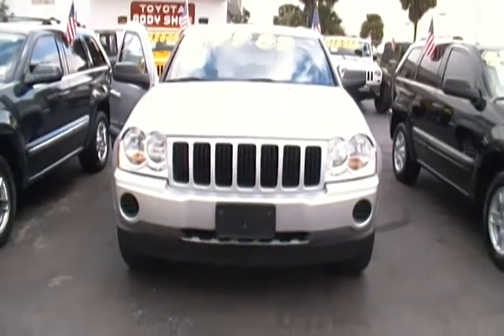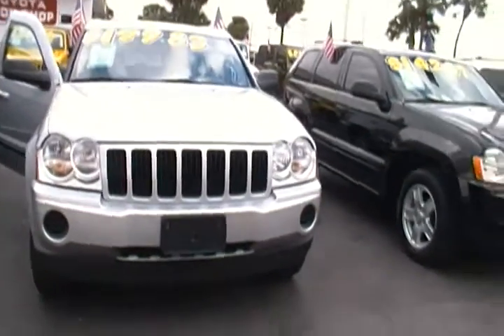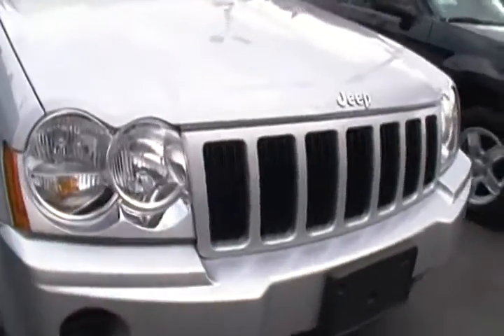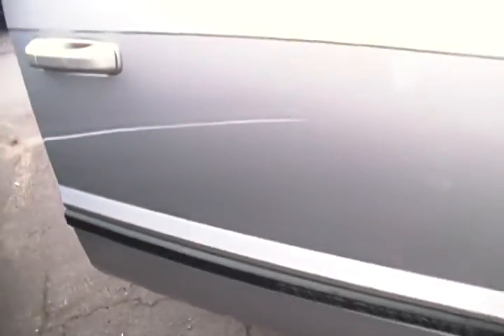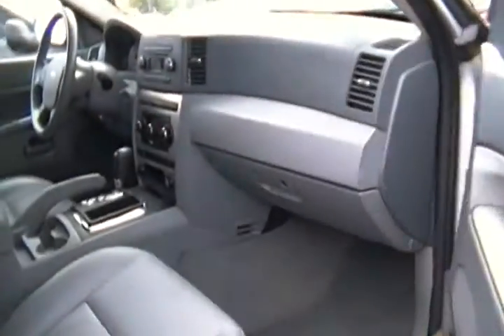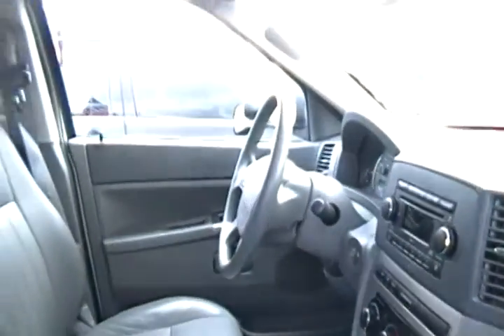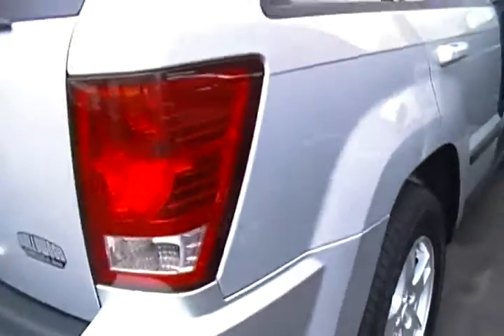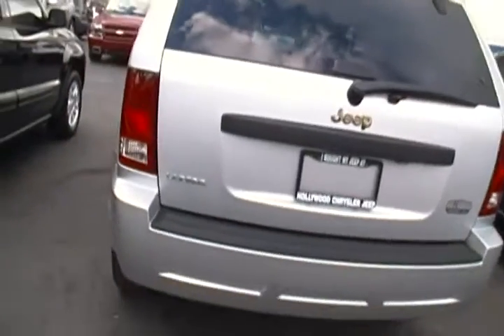2007 Jeep Grand Cherokee in Hollywood at Hollywood Chrysler Jeep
2007 Jeep Grand Cherokee Laredo for sale in Hollywood

Miles: 61,390
Price:$13,988